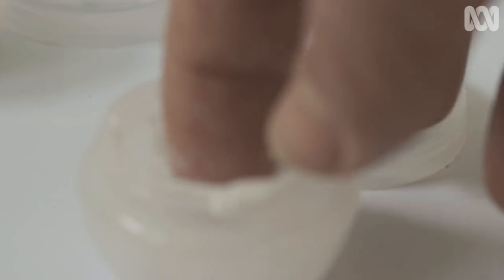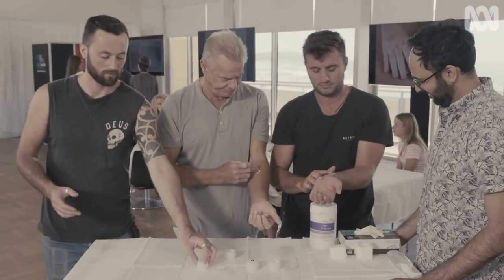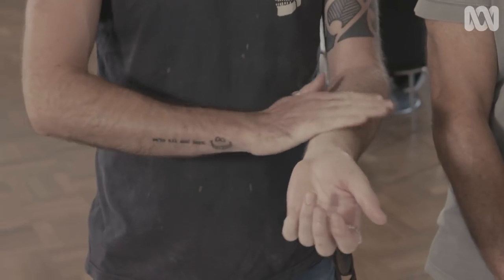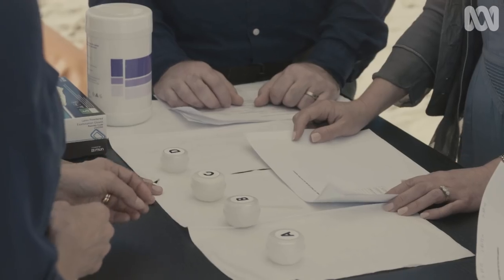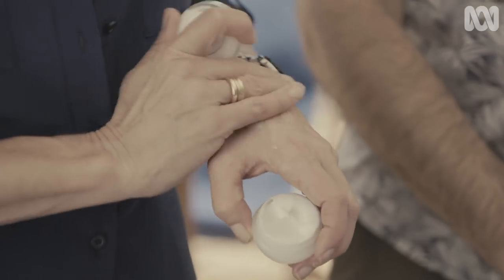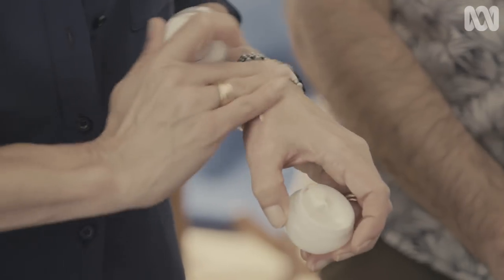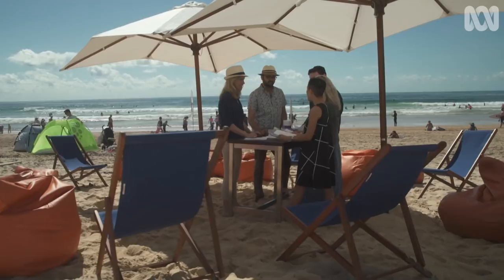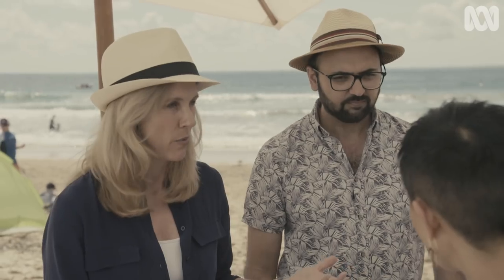How To Choose The Best Moisturiser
Are expensive moisturisers better? Dr Shalin Naik and Dr Caroline West consult expert dermatologists to find out what you should be looking for in a moisturiser.